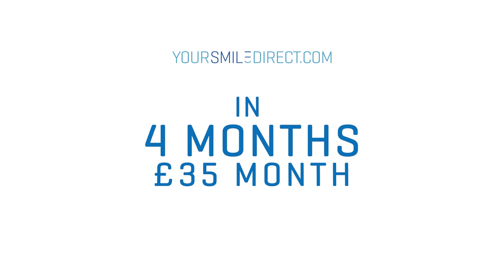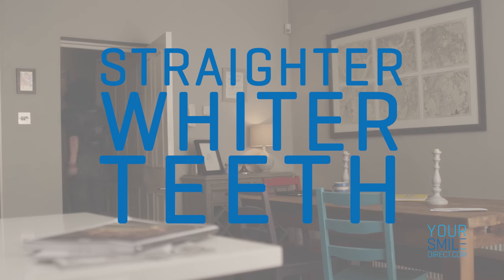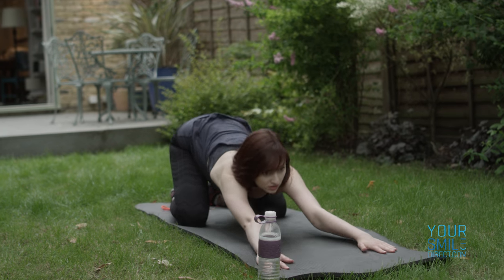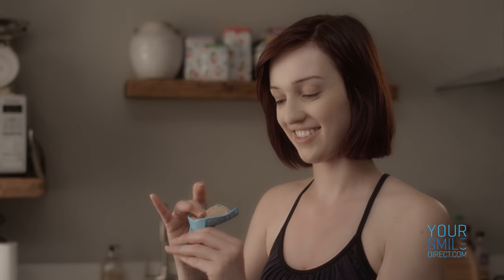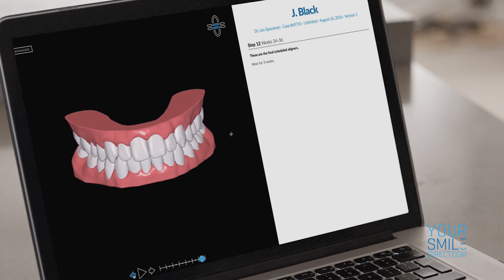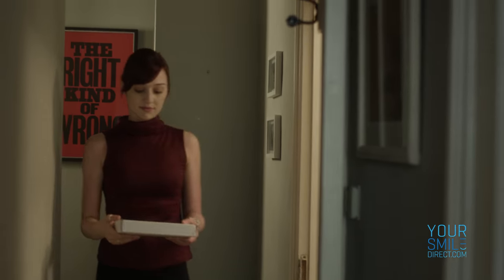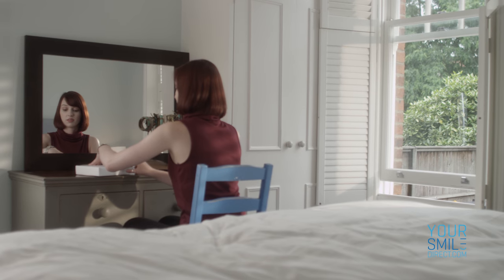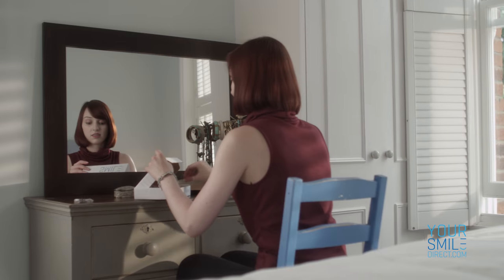YourSmileDirect 60 SEC 4K UHD Online Campaign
This is a 60 sec online version of the YourSmileDirect Campaign.
It was launched online just after 30 sec TV advert was launched in August 2016.